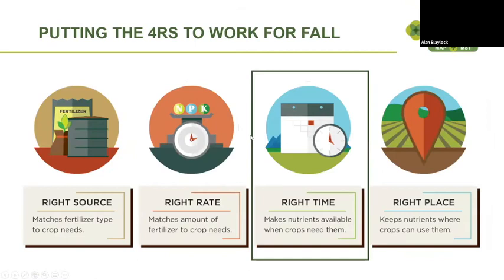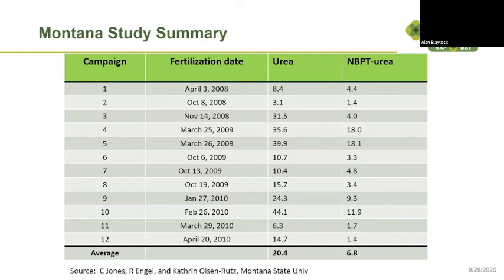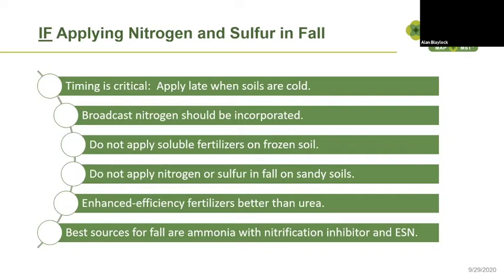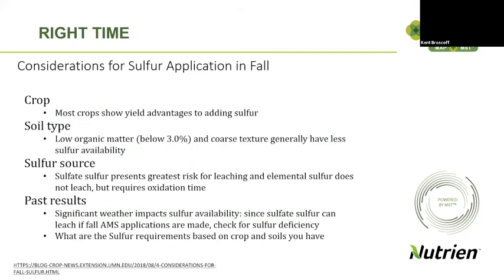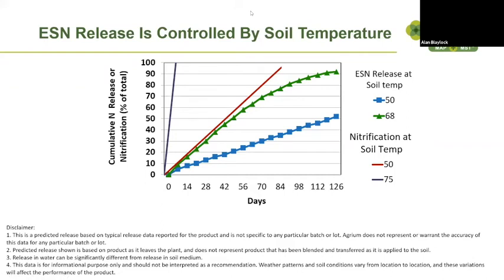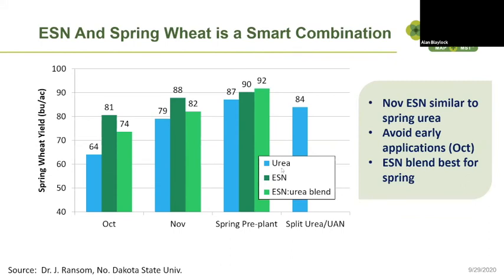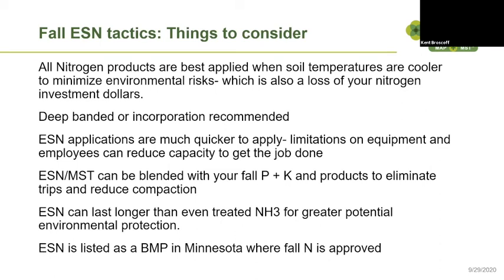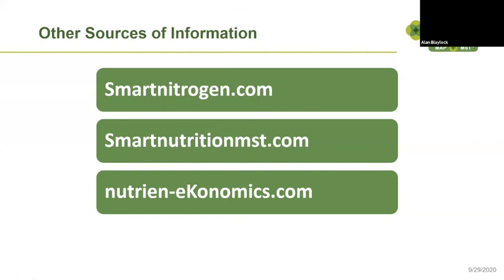Fall Fertilizer Applications of ESN and Smart Nutrition™ MAP+MST®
This webinar provides tools to help inform fall application decisions. Watch a recording of Nutrien Senior Agronomist Dr. Alan Blaylock and Nutrien Premium Fertilizer Technologies Marketing Representative Kent Broscoff share best practices and application recommendations for fall applications of ESN Smart Nitrogen and Smart Nutrition™ MAP+MST® to save you time, and money, come next spring.